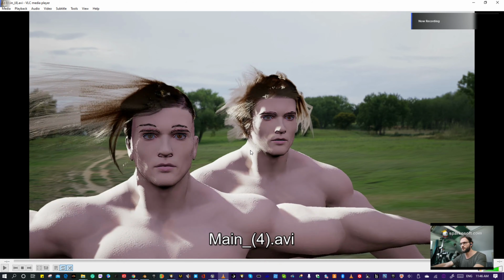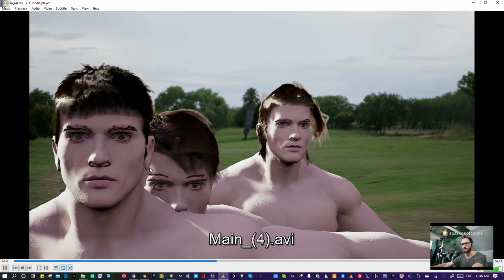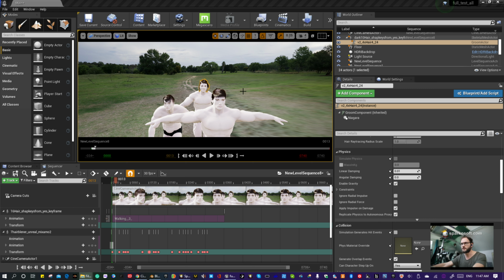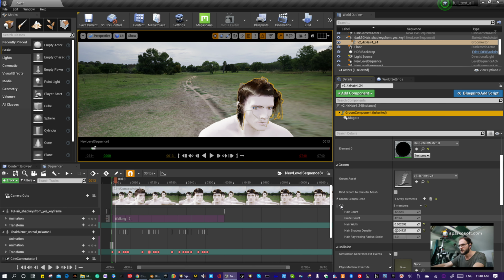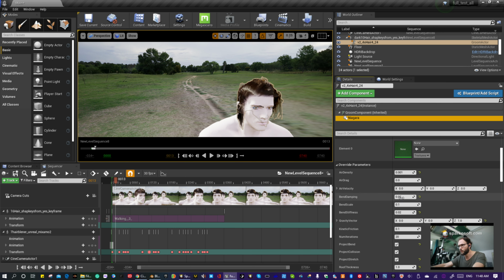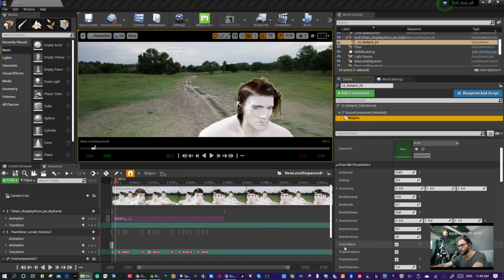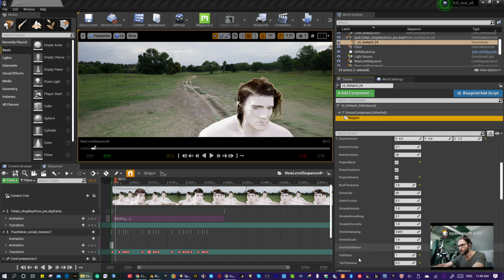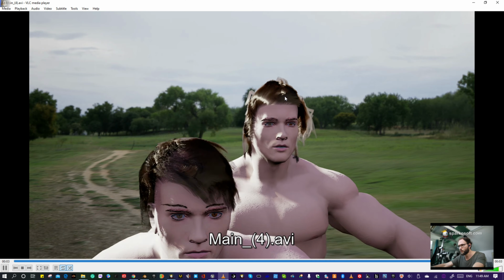Unreal Engine 4.24 hair groom aesthetic settings